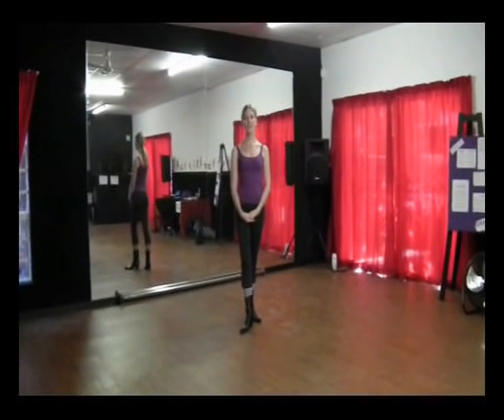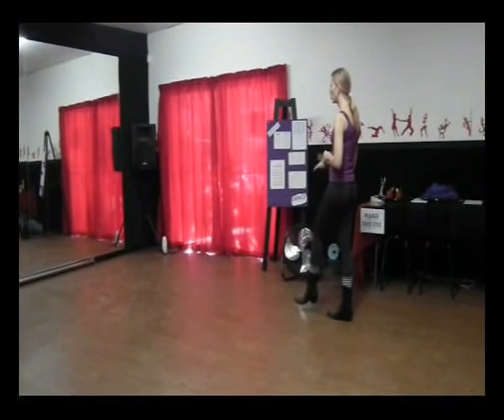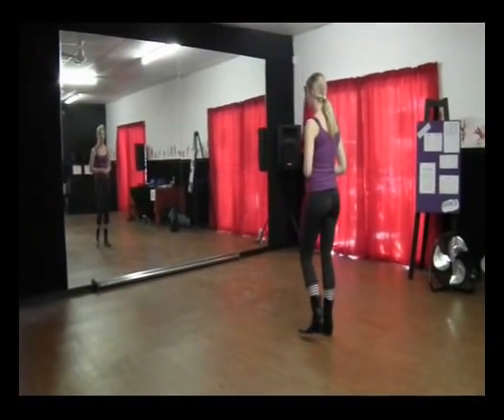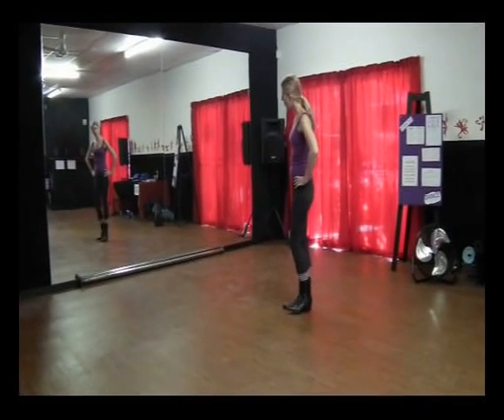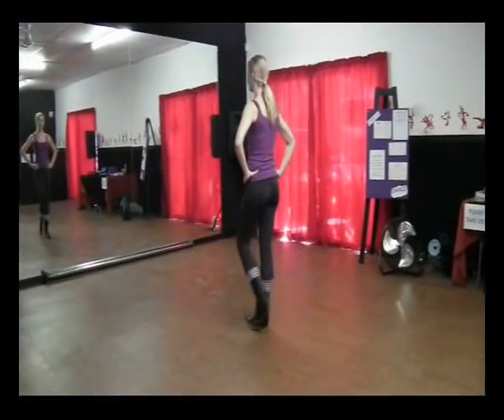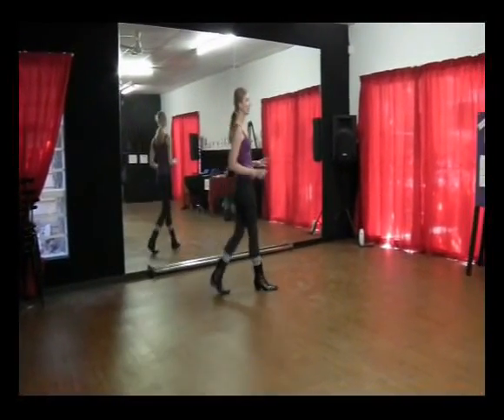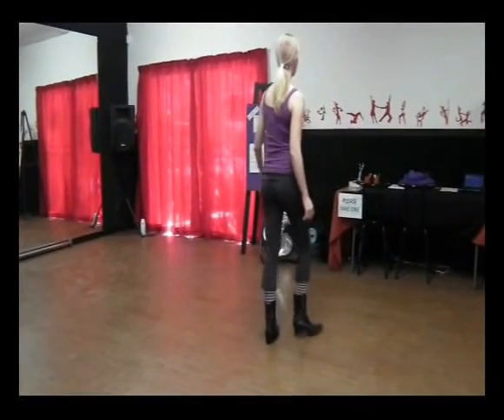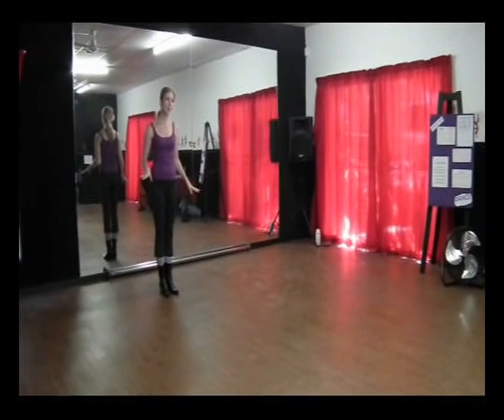Symphony Shuffle Line Dance - Step by Step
Quickly recorder this for you guys at home that missed the Line Dance Group Class where we taught this routine.
Feel free to practice at home :)